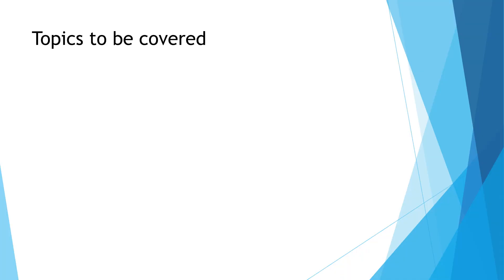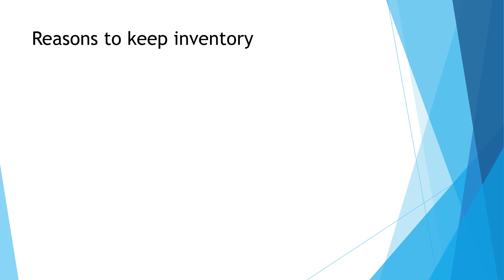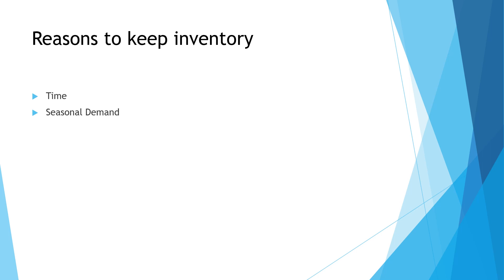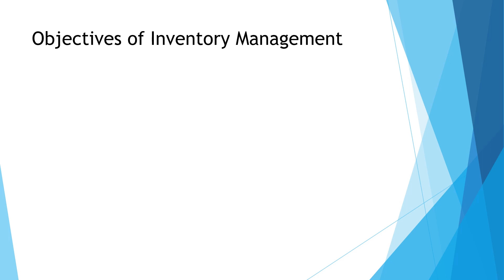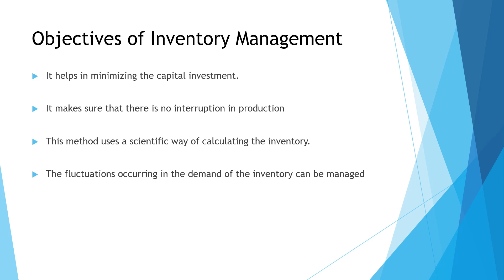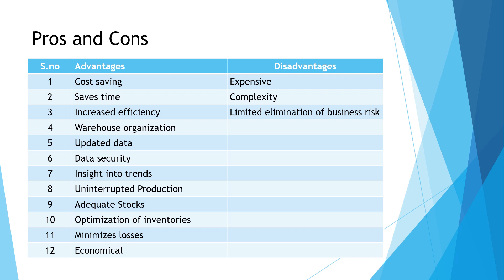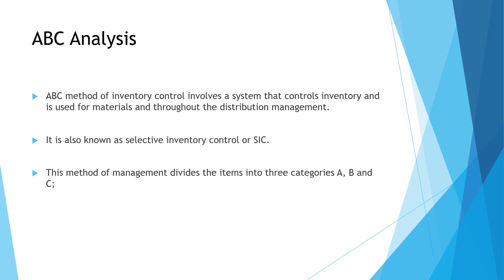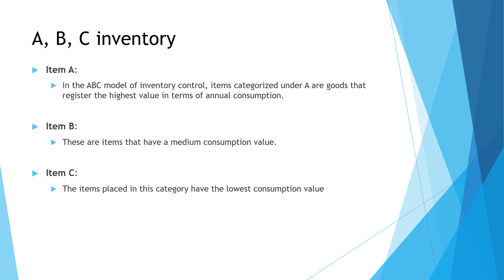Operation Research: Unit 5: Inventory Management Part 1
Operation Research
Sem IV CSBS
BV(DU)COE, Pune